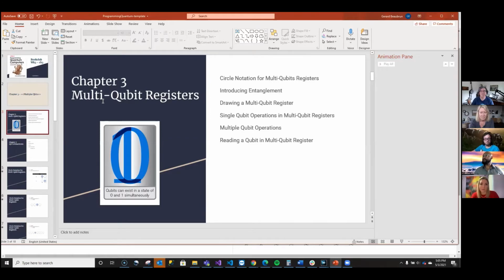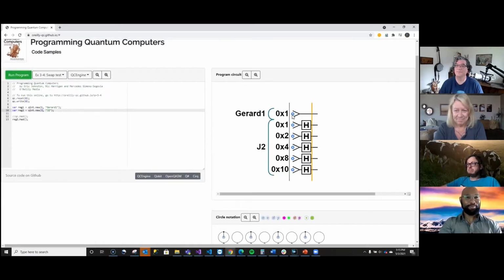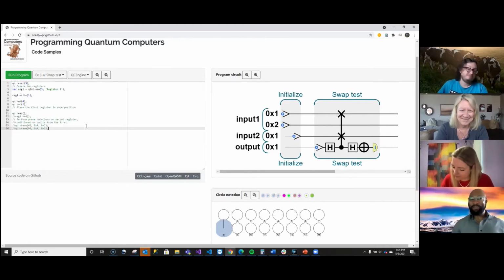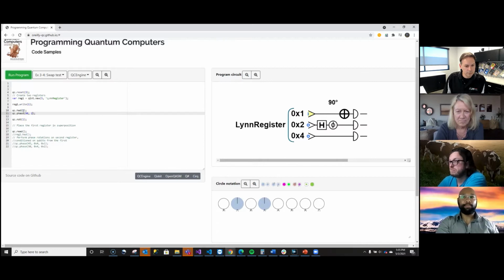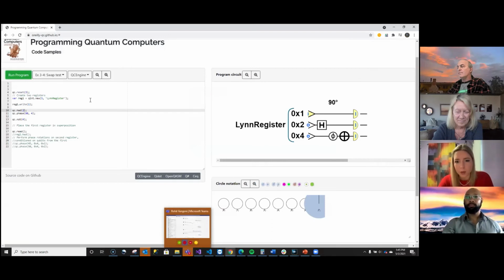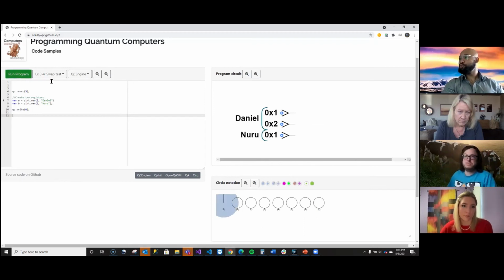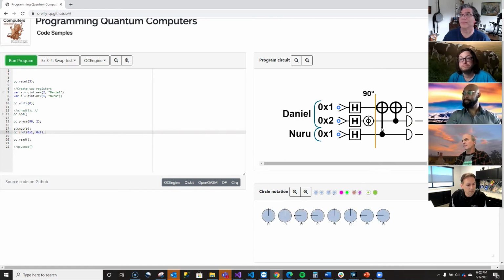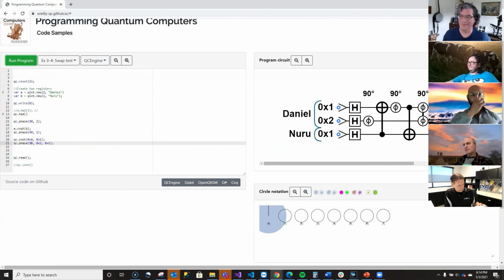Chapter 3 - Programming Quantum Computers book club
Week 3 meeting of book club for 'Programming Quantum Computers' book